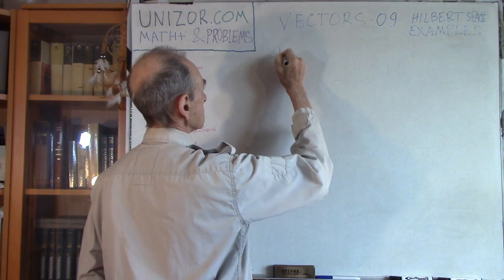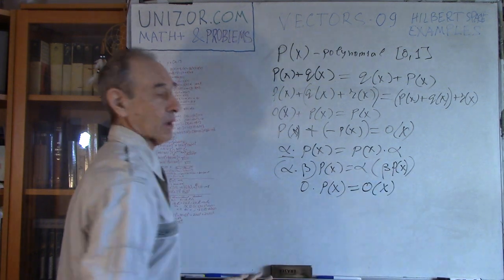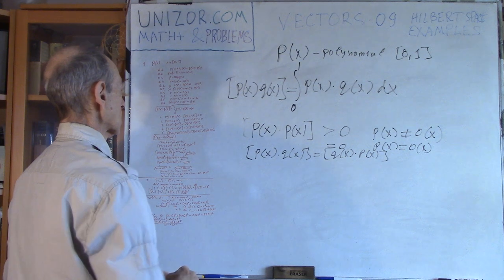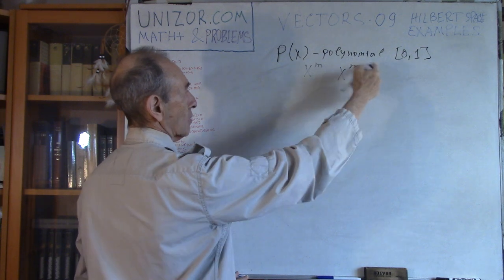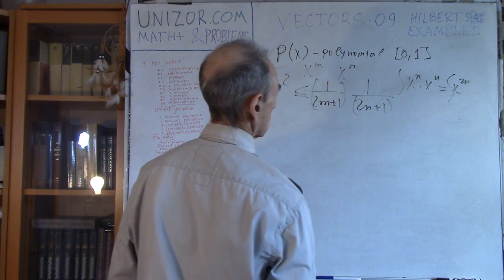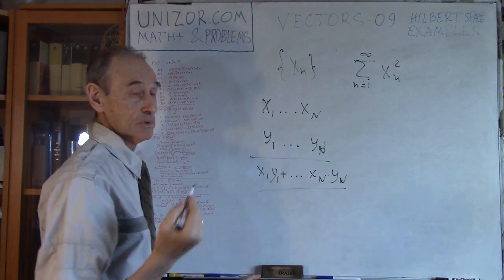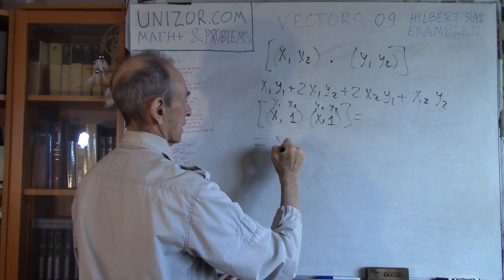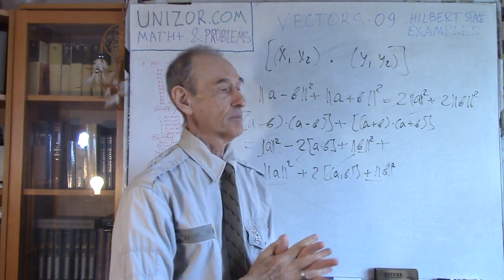Vectors+ 09 Example of Hilbert Space: UNIZOR.COM - Math+ & Problems - Vectors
Read full text of notes for this lecture on UNIZOR.COM - Math+ & Problems - Vectors - Vectors 09

Vectors+ 09
Examples of Hilbert Spaces

Let's illustrate our theory of Hilbert spaces with a few examples.

Example 1

Consider a set V of all polynomials of real argument x defined on a segment [0,1].
It's a linear vector space with any polynomial acting as a vector in this space because all the previously mentioned axioms for an abstract vector space are satisfied.

Let's define a scalar product of two polynomials as an integral of their algebraic product on a segment [0,1].
To differentiate a scalar product of two polynomials from their algebraic product under integration we will use notation [a(x)·b(x)] for a scalar product.
[a(x)·b(x)] = ∫[0,1] a(x)·b(x) dx

This definition of a scalar product satisfies all the axioms we set for a scalar product in an abstract vector space.
Based on above axioms that are satisfied by polynomials with scalar product defined as we did, we can say that this set is pre-Hilbert space.
The only missing part to be a complete Hilbert space is that this set does not contain limits to certain sequences.
Indeed, we can approximate many smooth non-polynomial functions with sequences of polynomials (recall, for example, Taylor series).

However, the Cauchy-Schwartz-Bunyakovsky inequality was proven for any abstract vector space with scalar product (pre-Hilbert space), and we can apply it to our set of polynomials.
According to this inequality, the following is true for any pair of polynomials:
[a(x)·b(x)]² ≤ [a(x)·a(x)]·[b(x)·b(x)]
or, using our explicit definition of a scalar product,
[∫[0,1] a(x)·b(x) dx]² ≤
≤ [∫[0,1] a²(x) dx]·[∫[0,1] b²(x) dx]

Just out of curiosity, let's see how it looks for a(x)=xm and b(x)=xn.
a(x)·b(x) = x^(m+n)
a²(x) = x^(2m)
b²(x) = x^(2n)
Calculating all the scalar products
∫[0,1] x^(m+n) dx = 1/(m+n+1)
∫[0,1] x^(2m) dx = 1/(2m+1)
∫[0,1] x^(2n) dx = 1/(2n+1)
Now the Cauchy-Swartz-Bunyakovsky inequality looks like
1/(m+n+1)² ≤ 1/[(2m+1)(2n+1)]

Example 2

Elements of our new vector space are infinite sequences of real numbers {xn} (n changes from 1 to ∞) for which series Σn∈[1,∞) xn² converges to some limit.

Addition and multiplication by a scalar are defined as addition and multiplication individual members of the sequences involved.
These operations preserve the convergence of sum of squares of elements.

Scalar product is defined as
{xn}·{yn} = Σn∈[1,∞) xn·yn
In some sense this is an expansion of N-dimensional Euclidean space to infinite number of dimensions, as long as a scalar product is properly defined, which in our case is assured because of convergence of the sum of squares of the elements.

As a consequence, the Cauchy-Shwartz-Bunyakovsky inequality is [{xn}·{yn}]² ≤ [{xn}·{xn}]·[{yn}·{yn}]

Problem A

Given a set of all real two-dimensional vectors (a1,a2) with standard definitions of addition and multiplication by a scalar (real number)
(a1,a2) + (b1,b2) = (a1+b1,a2+b2)
λ·(a1,a2) = (λ·a1,λ·a2)
So, it's a linear vector space.

The scalar product we will define in a non-standard way:
(a1,a2)·(b1,b2) =
= a1·b1 + 2·a1·b2 + 2·a2·b1 + a2·b2

Is this vector space a Hilbert space?

Problem B

Prove the parallelogram law in Hilbert space V
∀ a,b∈V:
||a−b||² + ||a+b||² = 2||a||² + 2||b||²